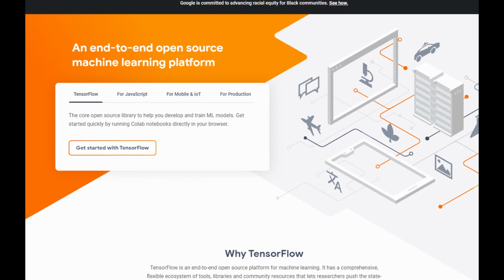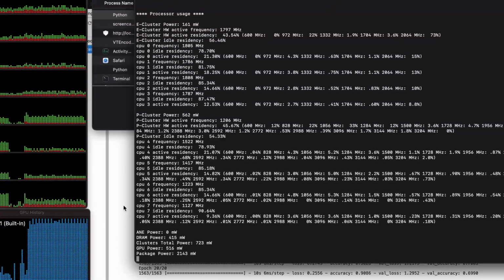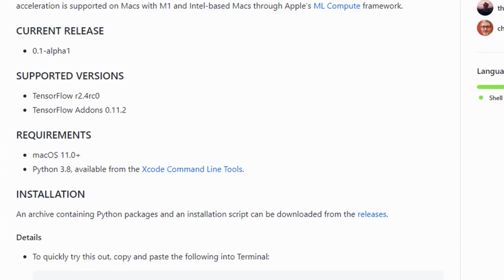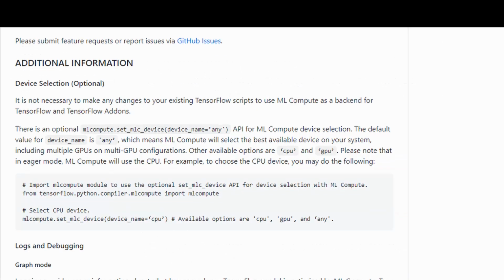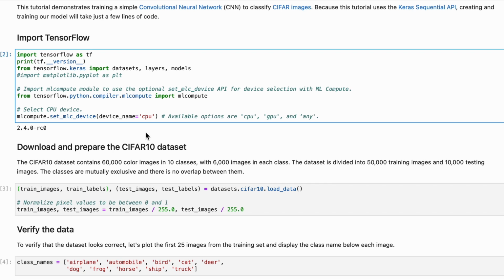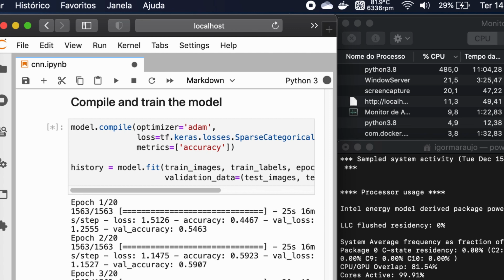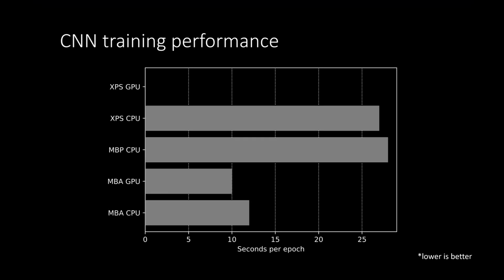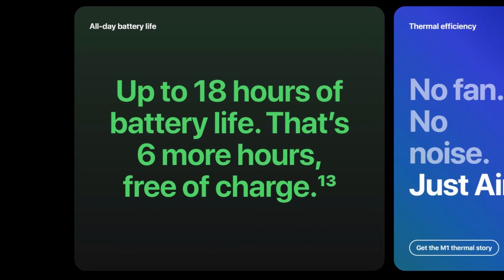TensorFlow with ML Compute: Benchmarking the new Macs with Apple Silicon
In this video, we benchmark and compare the new TensorFlow 2.4 using the new ML Compute Framework available in the new macOS Big Sur. The new MacBook Air base model with the M1 chip is compared with Intel laptops.

0:00 Introduction
0:46 TensorFlow 2.4 and ML Compute
1:17 Laptops used in the comparison
1:39 Benchmark used
1:58 Results
3:52 Conclusions